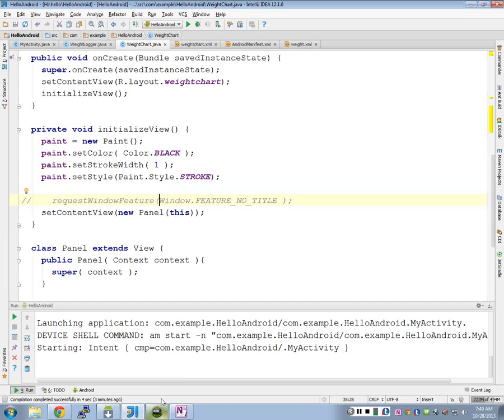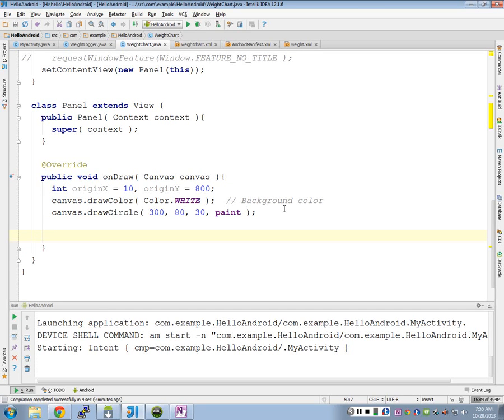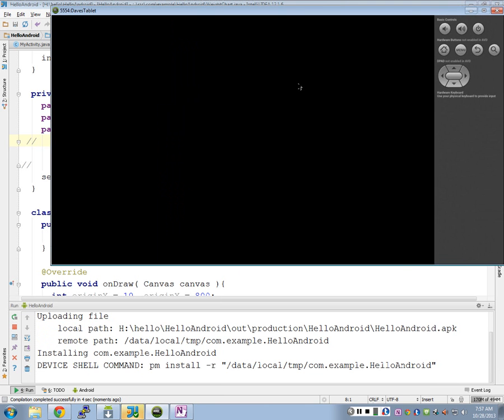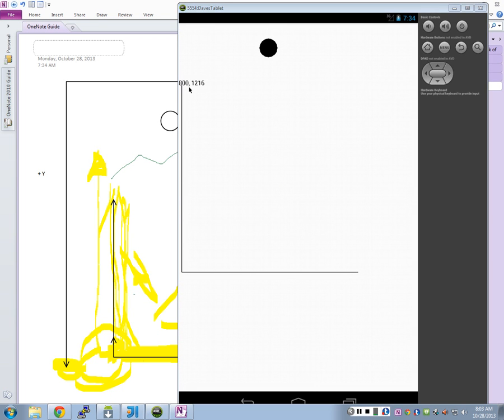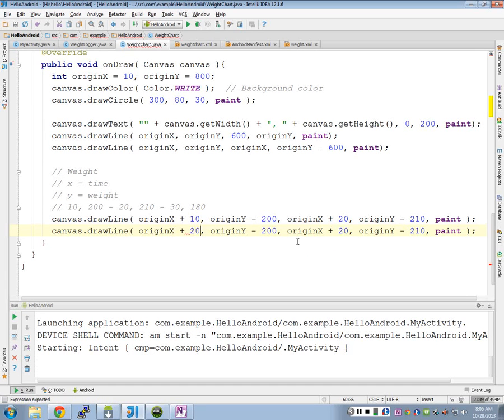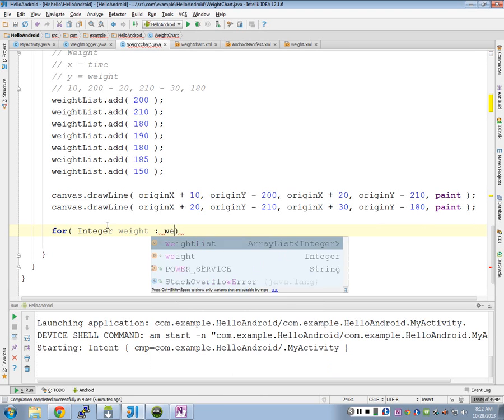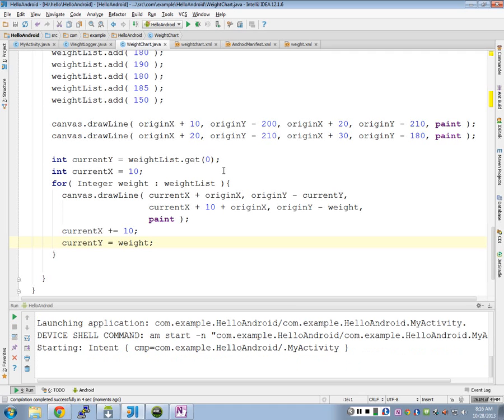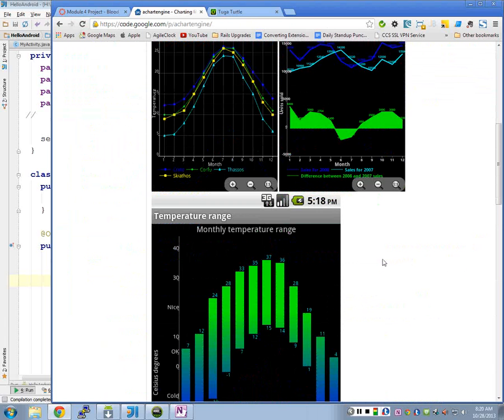Android Mobile Development - Lecture 14 - Graphing Data